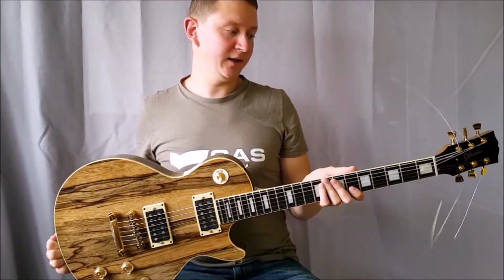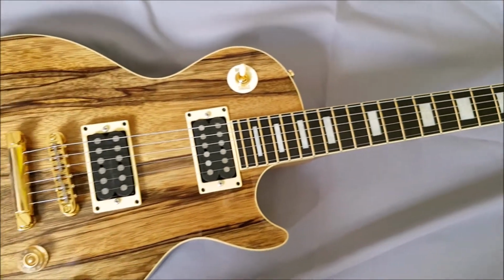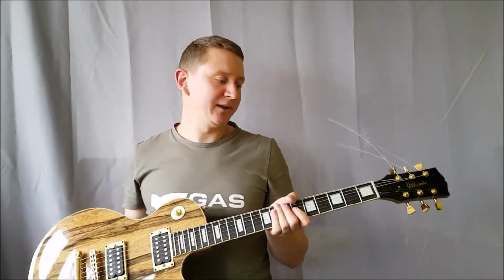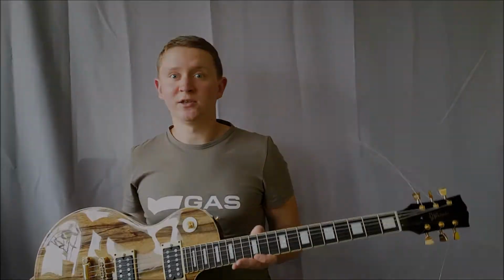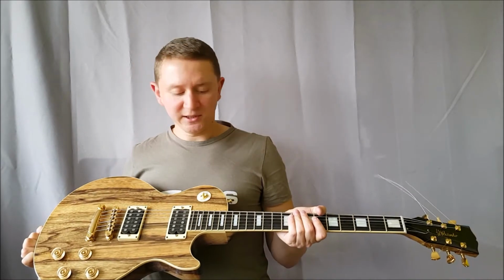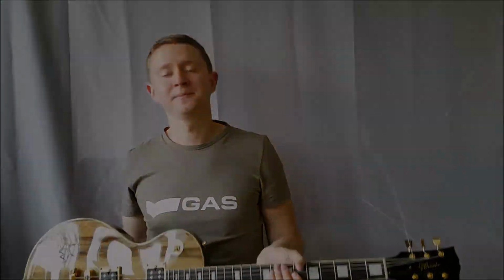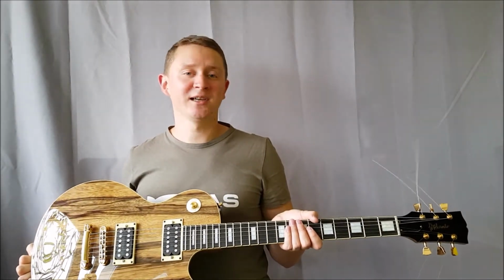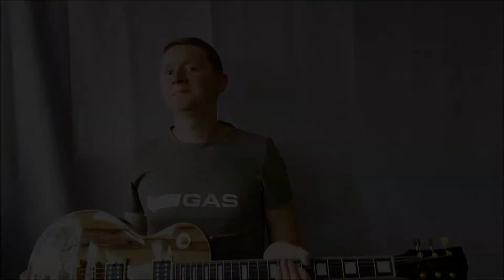Black Korina Les Paul from Witkowski Custom Guitars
Check out this stunning black korina LP from Witkowski Custom Guitars!